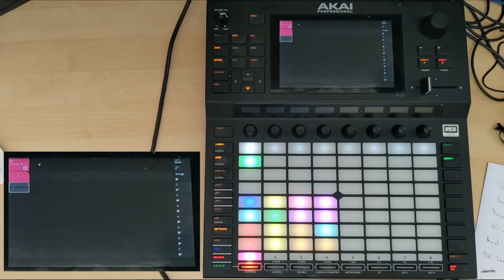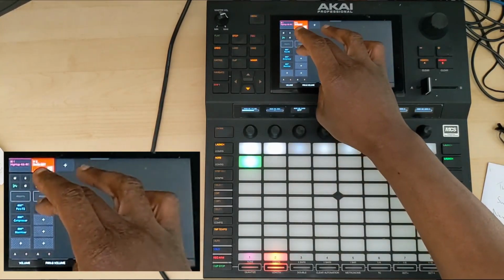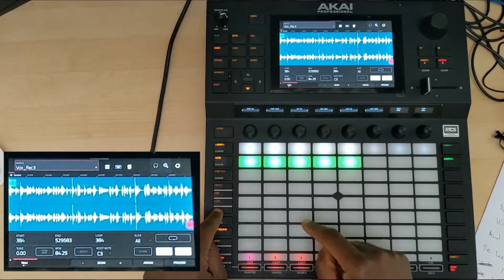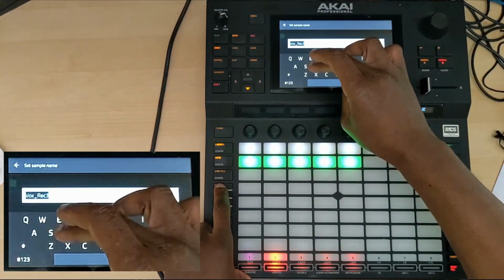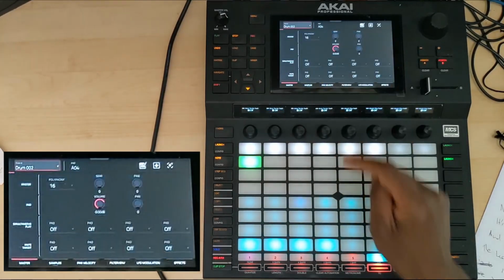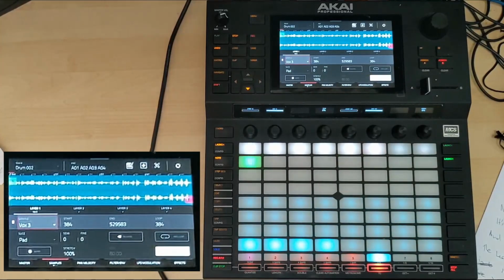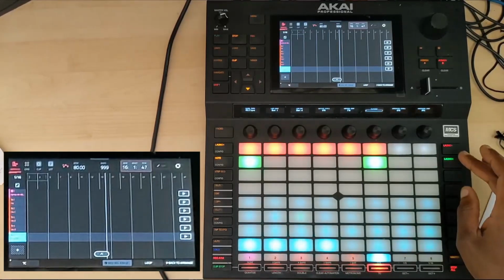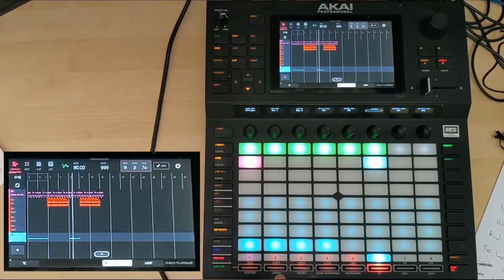Akai Force Beginners Guides to Audio Pads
Easy, this is a tutorial about using getting audio (vocals) into Drum Programs for both Live and Recording use.

Have fun!